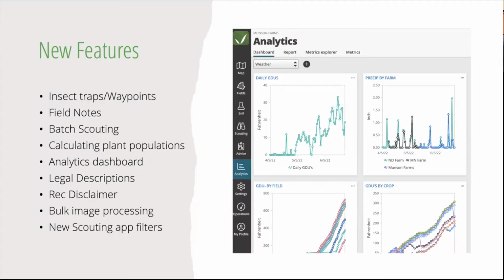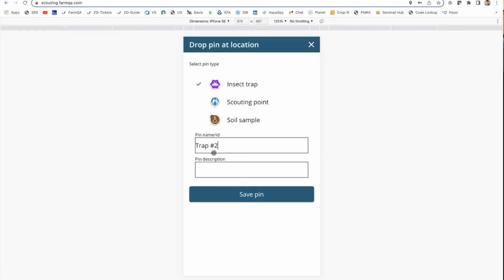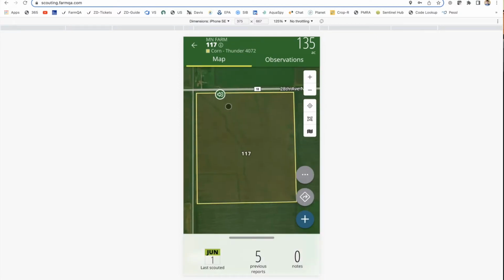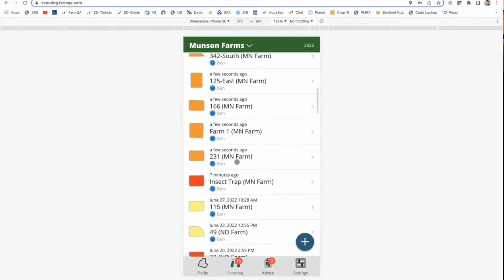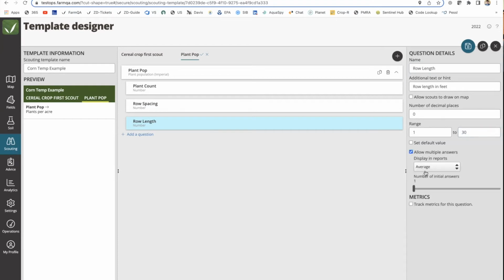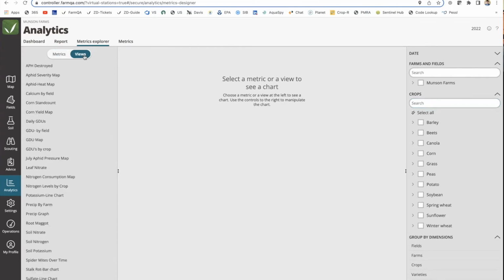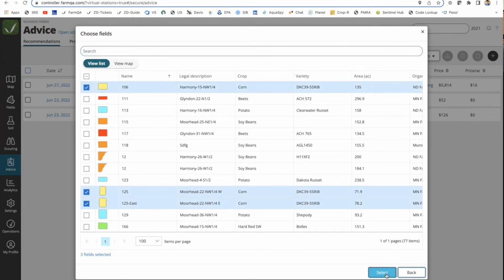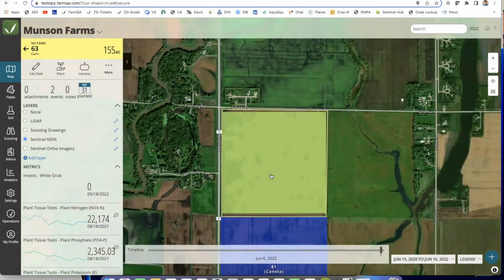What's New in FarmQA Summer 2022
Get a deep-dive on the latest feature lineup and a preview of what's ahead, including:

- Adding insect traps
- Calculating plant populations
- Saving time with batch scouting
- Our new analytics dashboard

00:00 What's New in FarmQA Summer 2022
01:20 Beginning of live demo
01:30 Geo markers with insect traps
03:30 Drop pin in field to add insect trap
06:50 Values on individual scouting reports
07:40 Track metrics in analytics tab
08:20 Share scouting information with grower/ colleagues
09:00 Field notes to track various issues
11:05 Become more efficient with batch scouting
15:20 Automatically add plant population assessment
19:10 View plant population maps
21:18 Analytics dashboard to view data and reports
23:20 Create a new field in FarmQA
23:40 Add legal description to report
24:50 Legal descriptions for recommendations
26:20 Sort fields by specific dates
27:00 Integrations with Planet for imagery
28:00 Setting up map layers and adding images to them